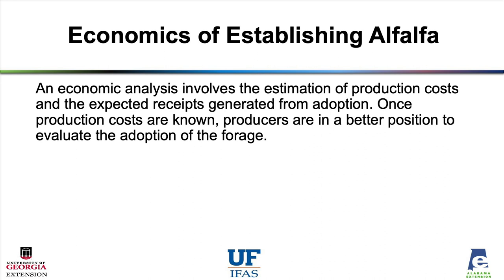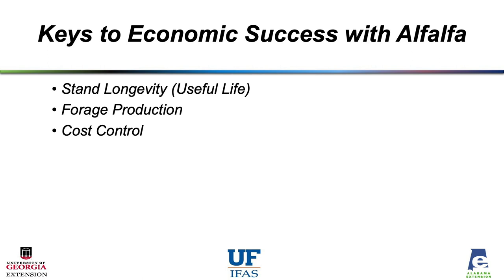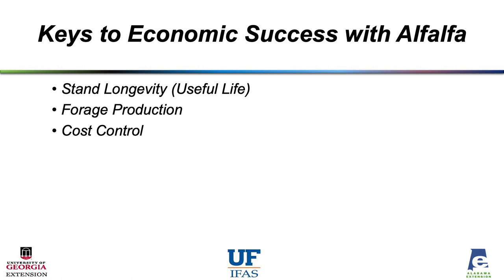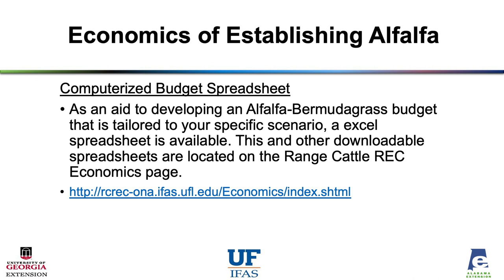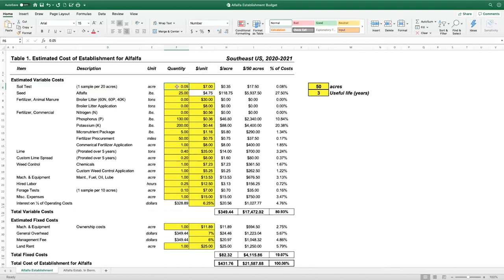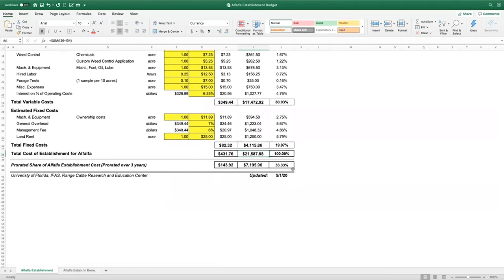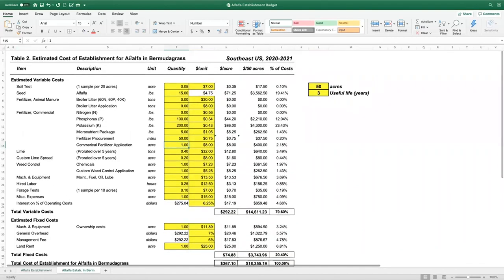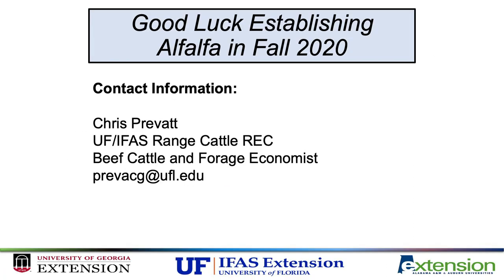Chris Prevatt: Economics of Establishing Alfalfa